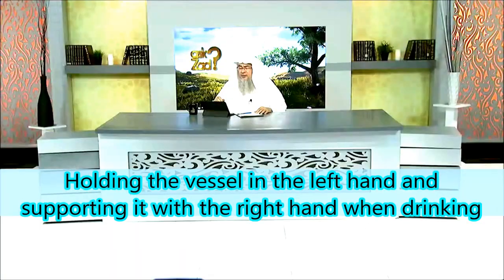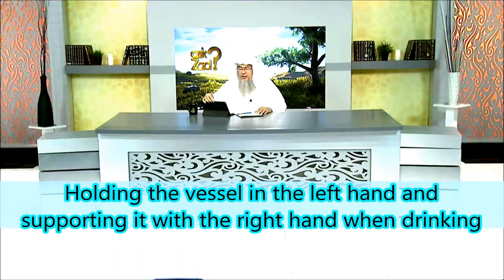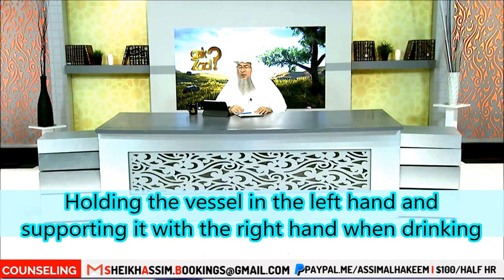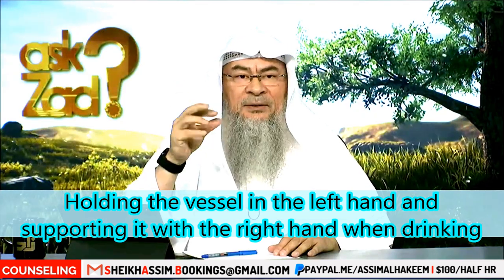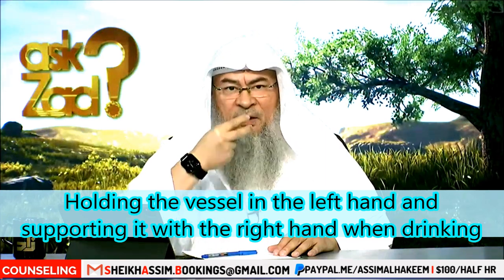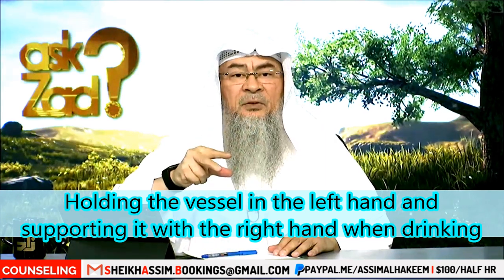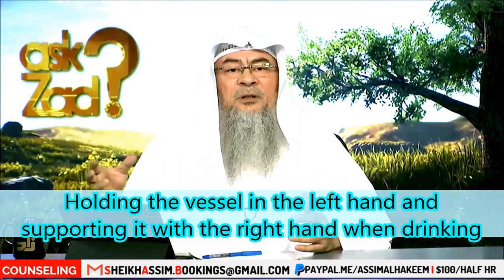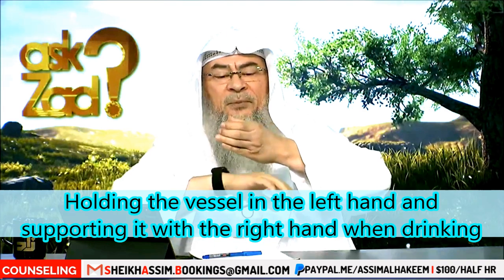Holding the vessel in the left hand and supporting it with the right hand when drinking? Assim Al